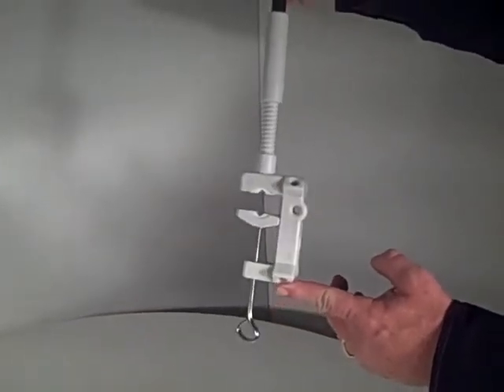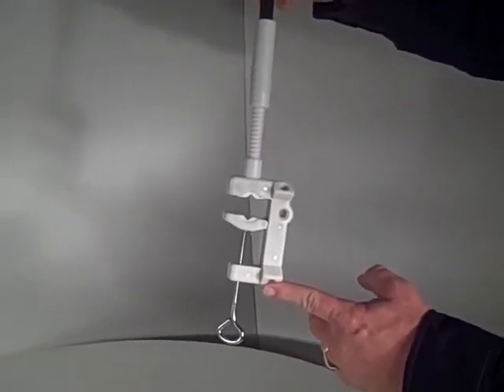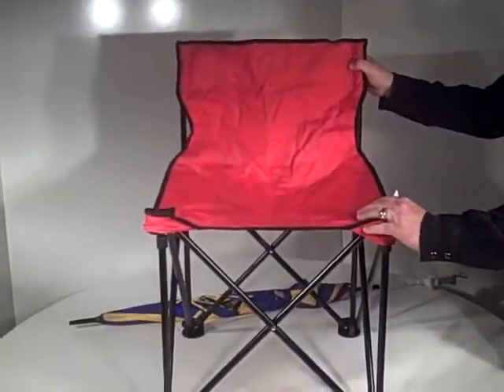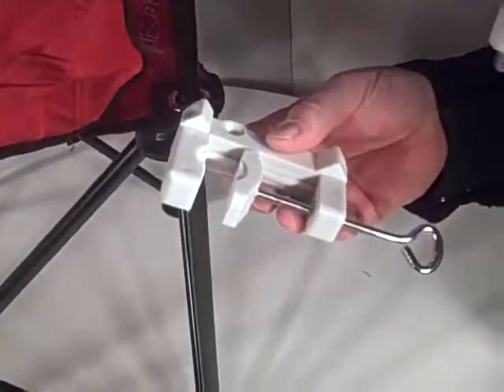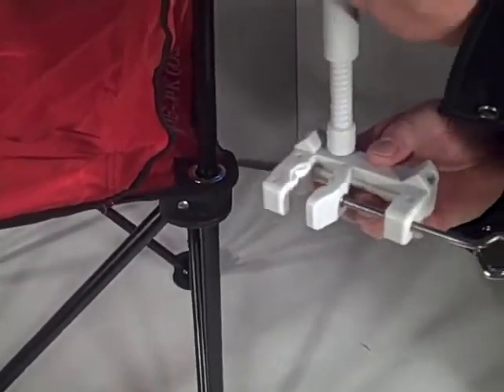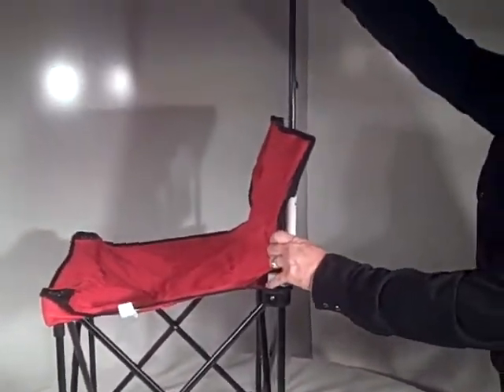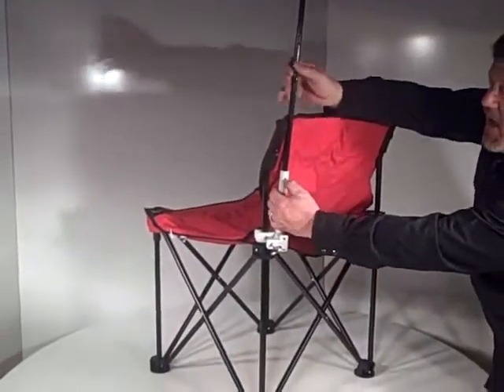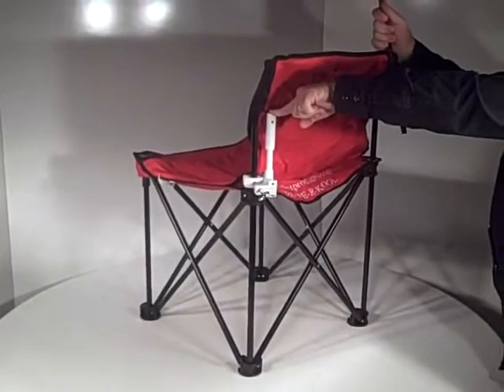Koolest Products, Clamp on Umbrella